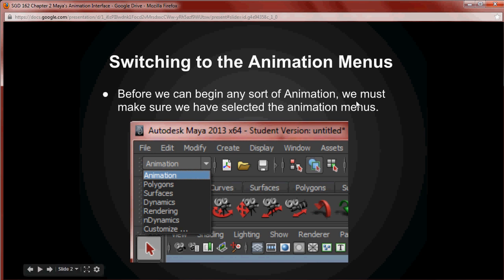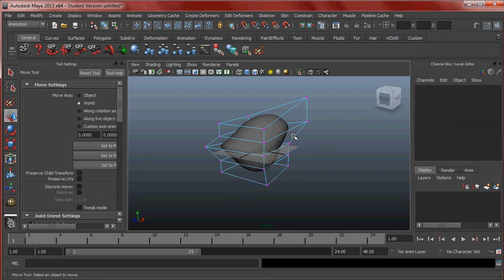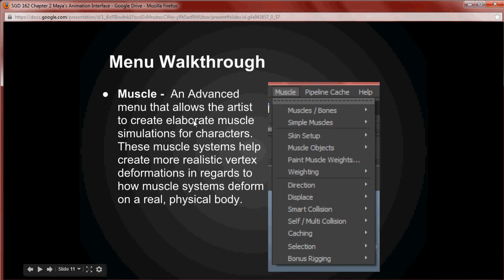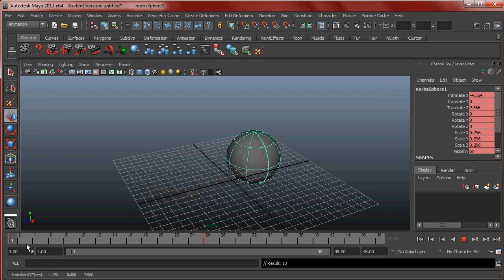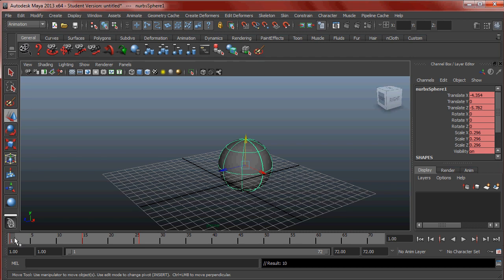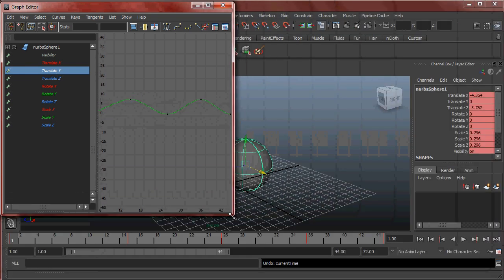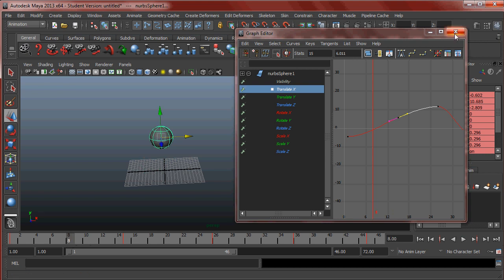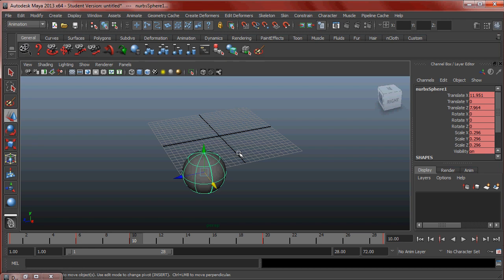SGD 162 Chapter 2 Maya Animation Interface